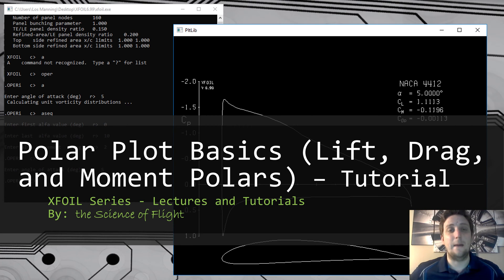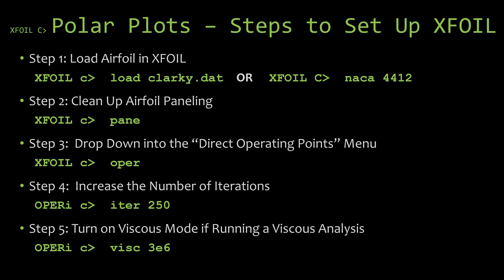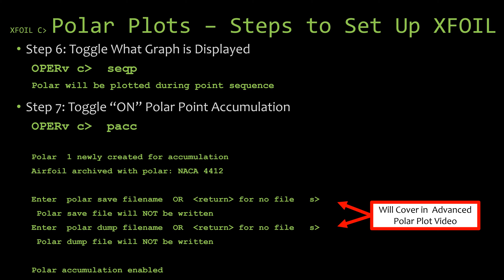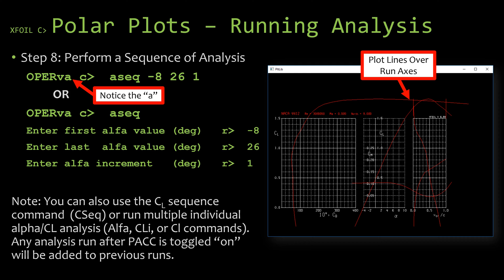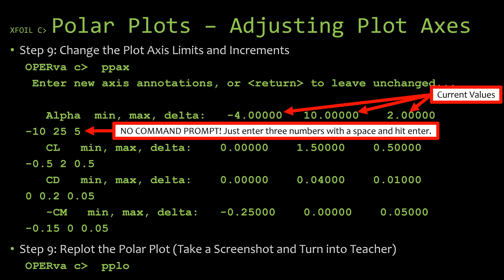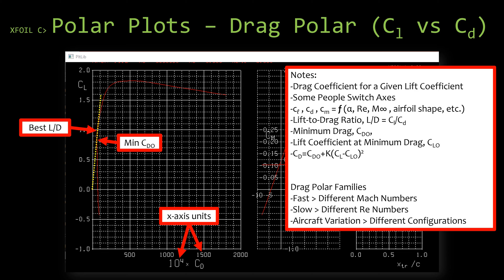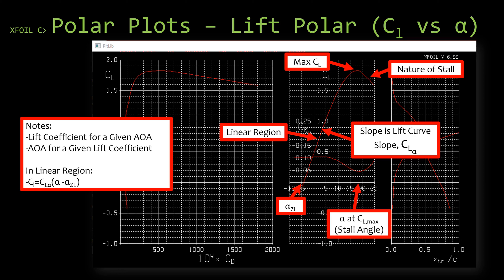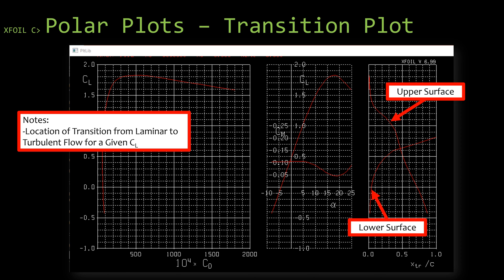XFOIL Tutorial 5: Polar Plot Basics (Cl vs alpha, Cl vs Cd, Cm vs alpha, Cl vs xt/c)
This video goes over the basics of creating polar plots using XFOIL. It also quickly reviews the lift polar (coefficient of lift vs angle of attack), drag polar (coefficient of lift vs coefficient of drag), moment polar (moment coefficient vs angle of attack), and transition plots (coefficient of lift vs chord normalized transition point). Polar plots allow us to analyze the performance of airfoils in terms of lift, drag, moment, etc..

Previous Video in Series: XFOIL Q&A 1: How to Format an Airfoil File using MS Excel